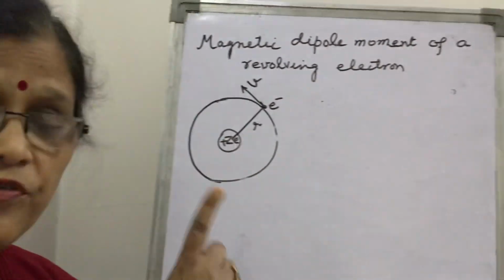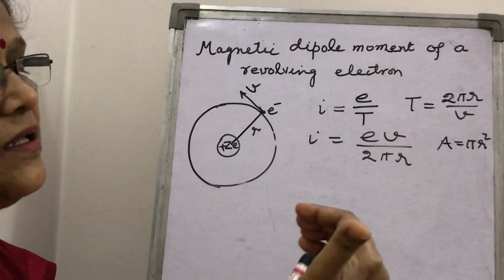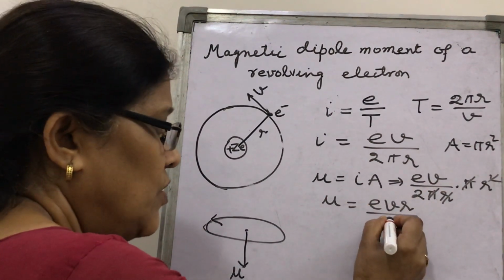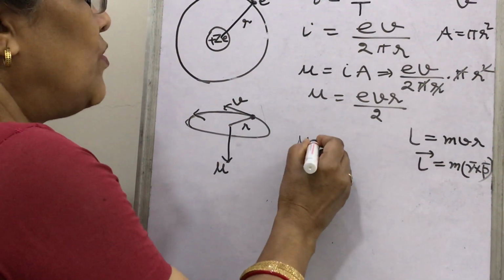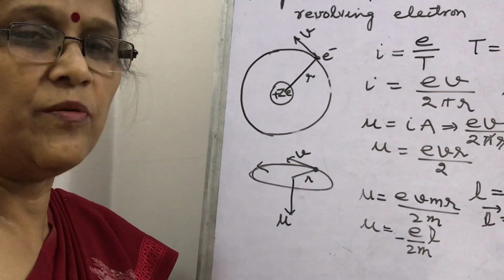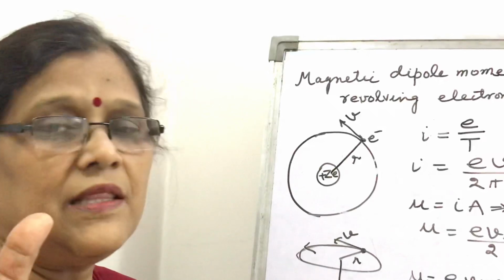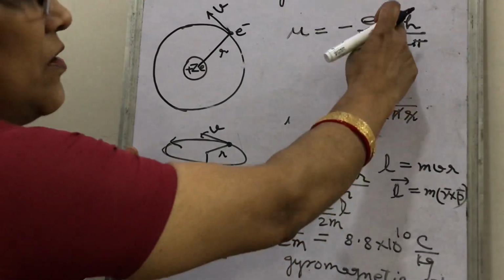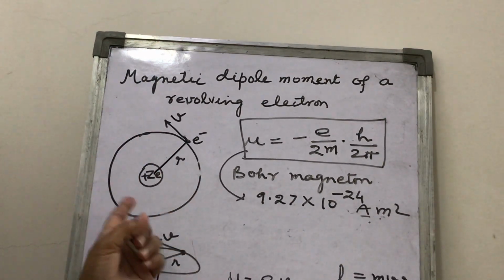magnetic Effect of Current || Bohr Magneton for || Gyromagnetic Ratio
Playlist for video’s on topic
Link for torque in current carrying loop